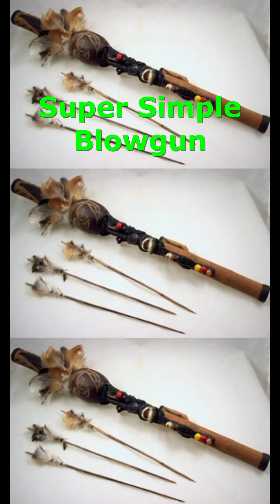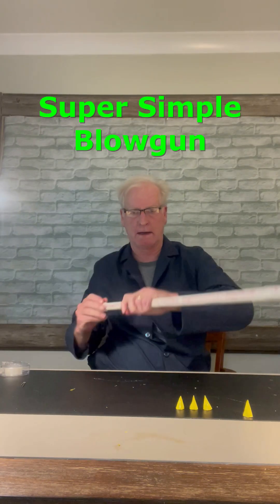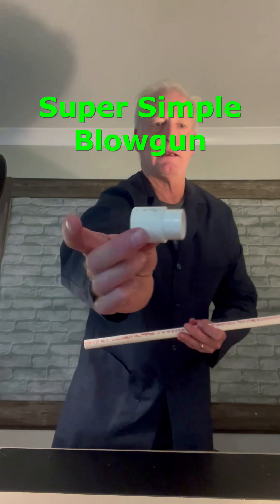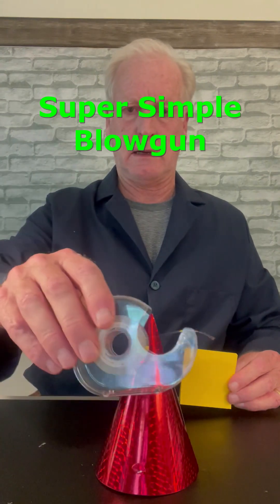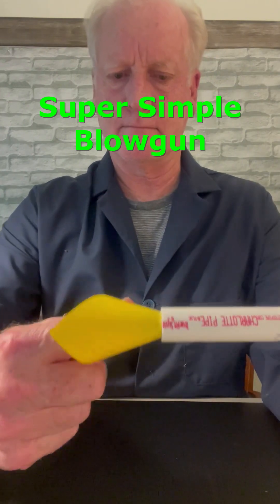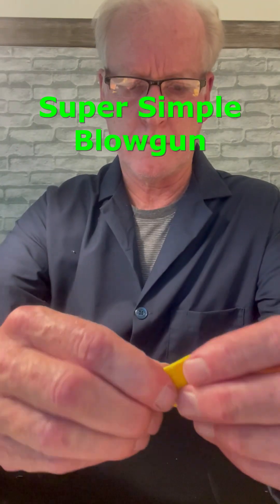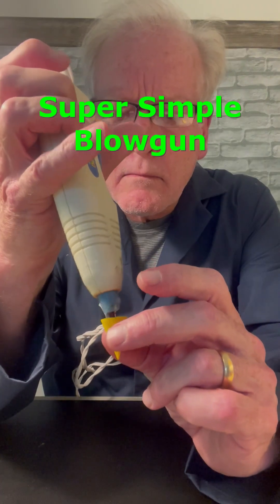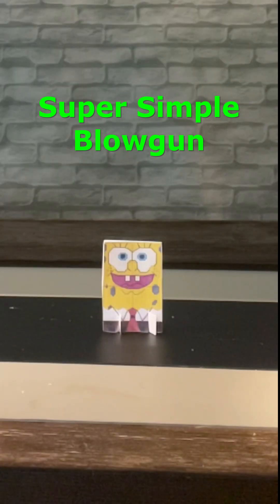SUPER SIMPLE SUPER COOL BLOW GUN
Did you know that people around the world have been making blowguns for over a 1000 years?  Usually, they are used as a simple weapon to hunt small game like rabbits.  But I was wondering if you could make a simple blowgun that would be safe to use around the house. Turns out, you just need 2 feet of ½ inch PVC pipe and an adapter that looks like this.  Push the adapter onto the tube to create a super cool blowgun that will blast out your weighted darts.
To make the darts we need a paper party hat, some square sticky notes, and scotch tape.  Wrap a sticky note carefully around the tip of the hat and add a little bit of tape to hold it together.  Now push the tip of the dart into the ½ inch piece of PVC pipe and twist it a little to mark it.  Trim along the inside edge of the mark to make a mini-dart that fits inside the blow gun.  Now, using a glue gun, add some weight to the tips to stabilize it’s flight. Now you’re ready to fire away.    Have a blast with your blow gun.